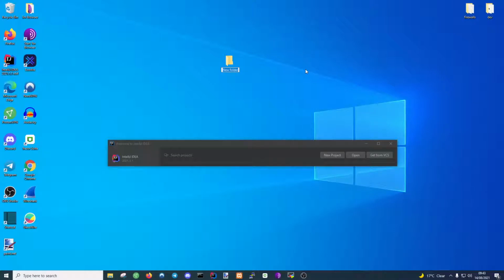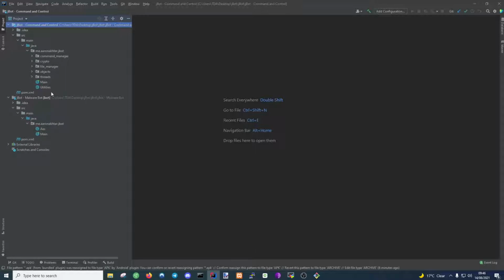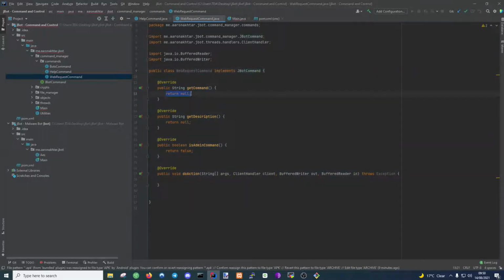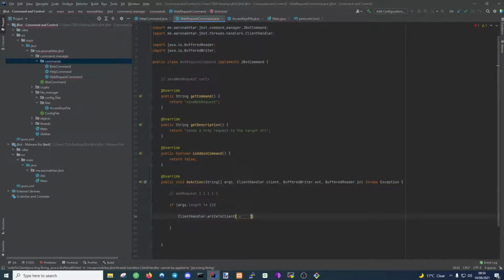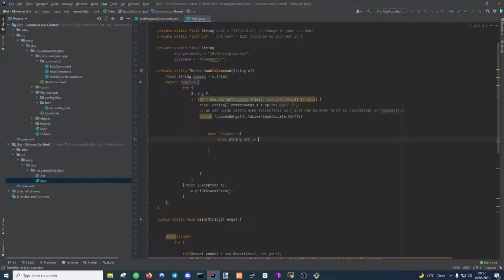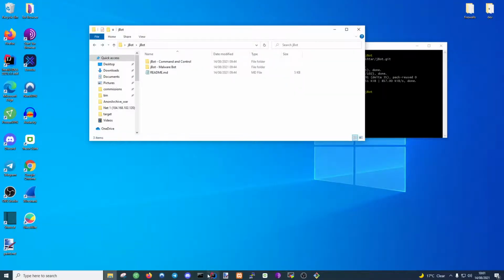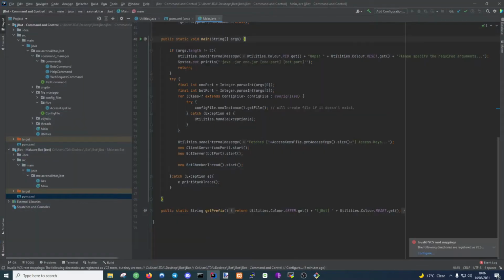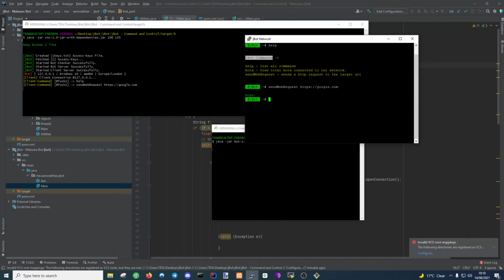(JAVA) How to make a botnet in less than 30 minutes.